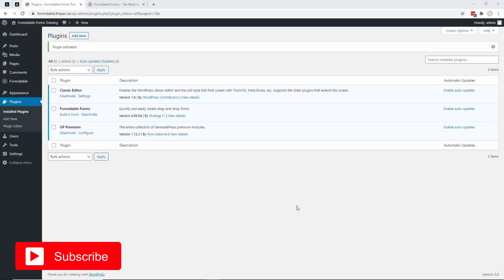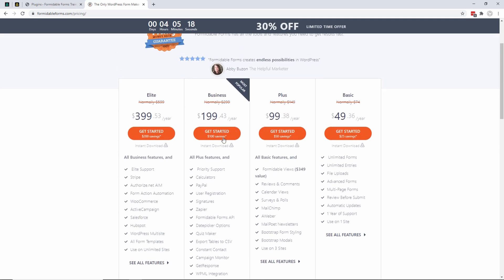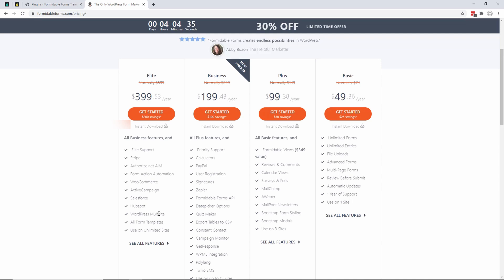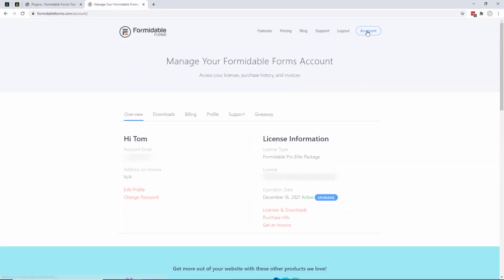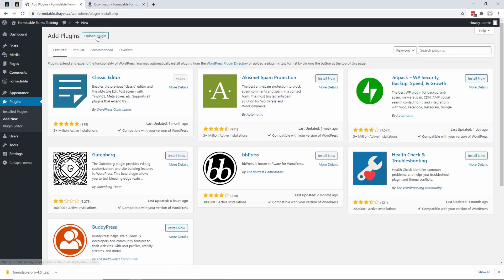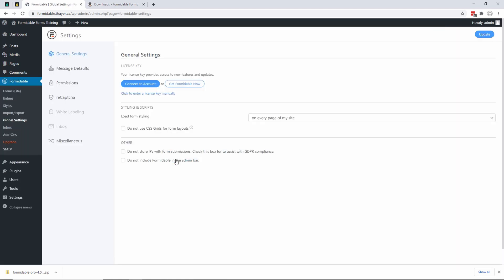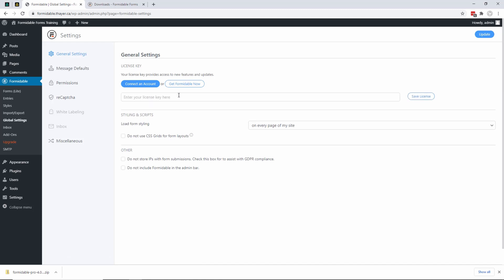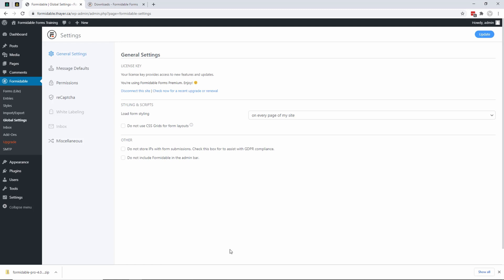How to Install the Pro Version of Formidable Forms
The Pro version of Formidable Forms offers a lot more features than the free version.  While the free version is not by any means a slouch, the Pro version allows us to access and work with a lot more systems and features that make it far far far superior to the free version.  The Pro version is a must have if you intend to do any serious client development.

If you are interested in the pro version of formidable forms, you can find out more about it by clicking

This is a quick tutorial on installing the pro version of the plugin.

Formidable Forms

Thank you for choosing my link, cheers Tom